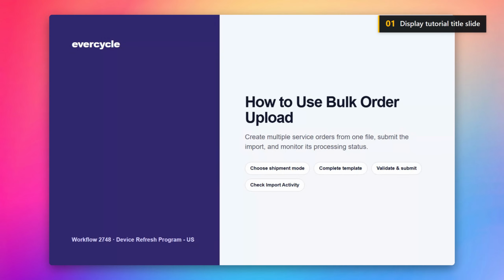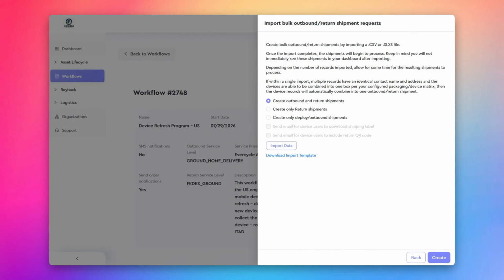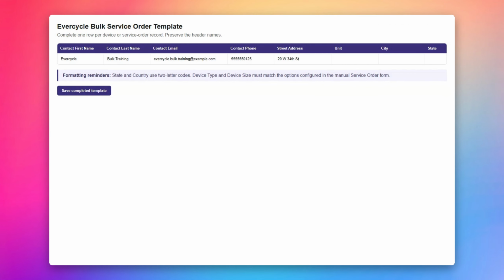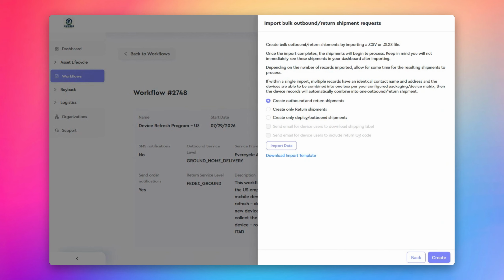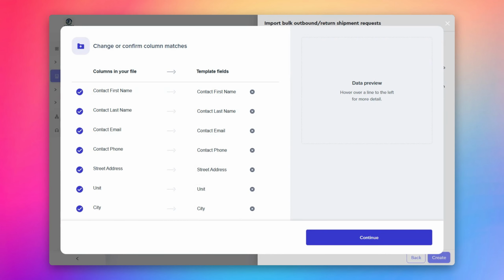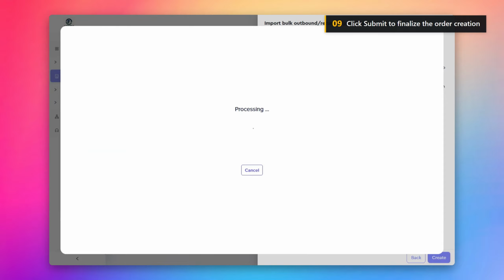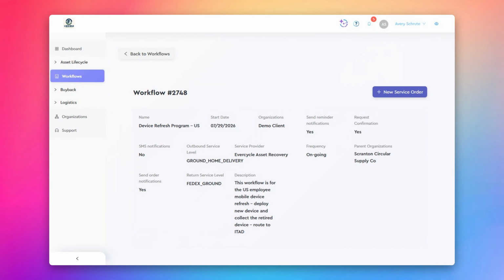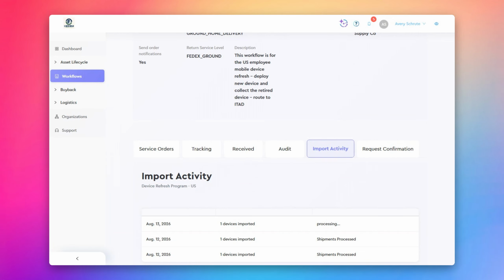How to Use Bulk Order Upload in Evercycle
Learn how to use Bulk Order Upload in Evercycle to create multiple Service Orders efficiently.

This guide covers how to:
• Select the correct shipment type
• Download and complete the official import template
• Match Device Type and Device Size values
• Upload, map, and validate records
• Complete both the Import and Submit steps
• Monitor processing in Import Activity

In this example, Workflow 2748 uses Device Type: Laptop and Size Type: Any size.

Part of the Evercycle Knowledge Base.